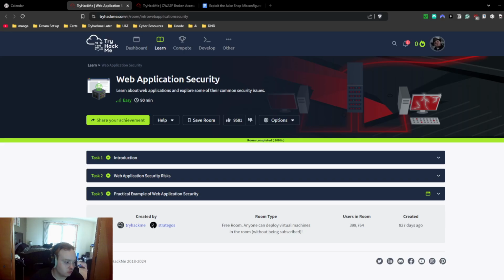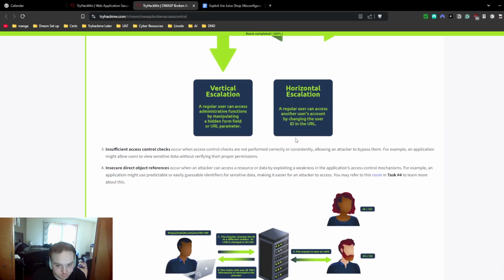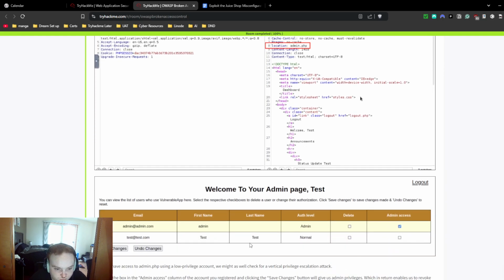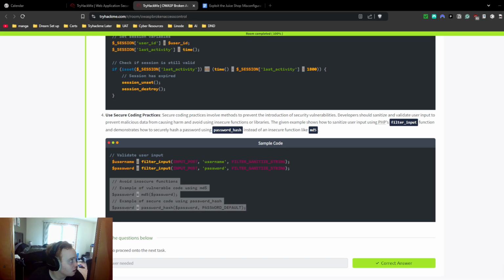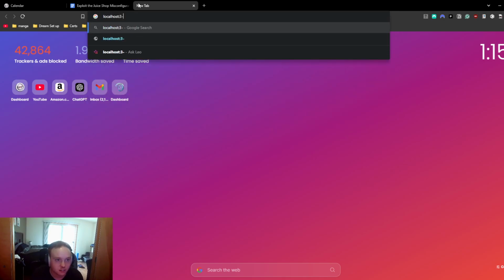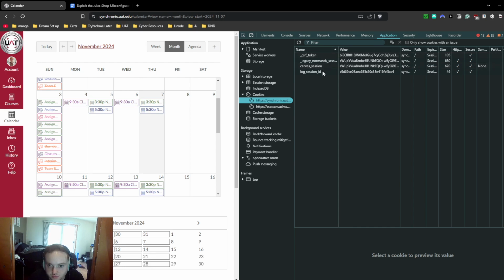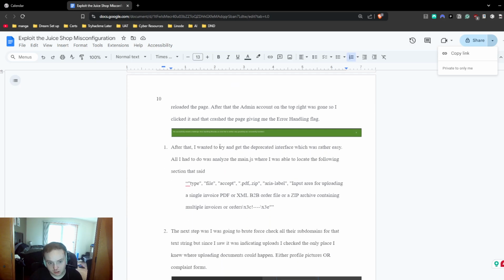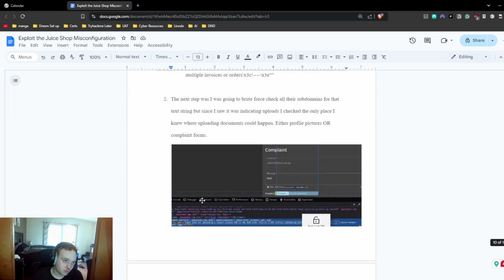Web Application Security Walkthrough | Broken Access Control & Error Handling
This video demonstrates hands-on analysis of common web application security flaws aligned with the OWASP Top 10.

Topics covered include:
• Broken Access Control vulnerabilities
• Insecure error handling and information disclosure
• Deprecated or unsafe application interfaces
• How design flaws translate into real security risks

The walkthrough focuses on understanding why these issues occur, how they are identified during testing, and the impact they can have in real-world applications.

All work is performed within authorized lab environments and Capture the Flag (CTF) platforms.

Presented by Mitchel Moss
Cybersecurity | Web Application Security | OWASP Top 10 | Access Control